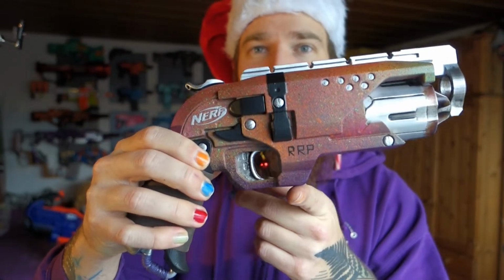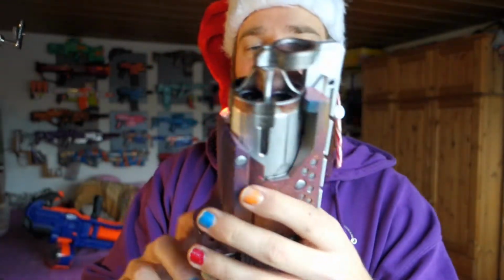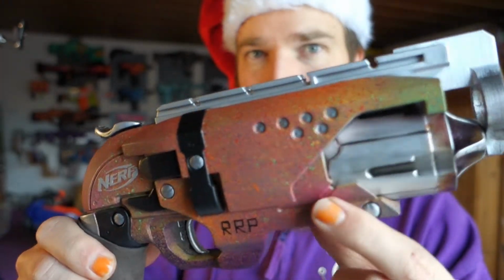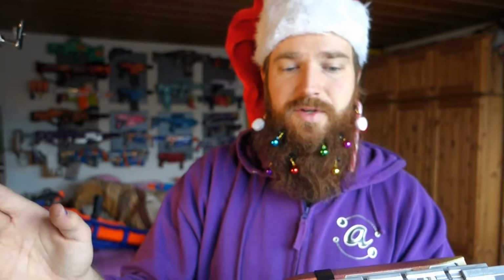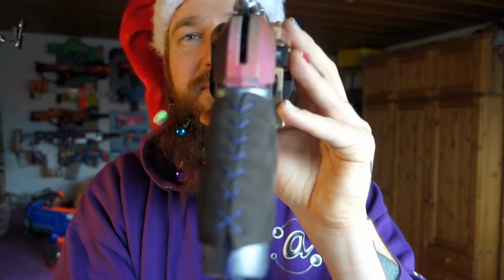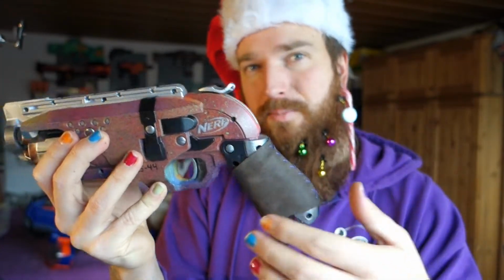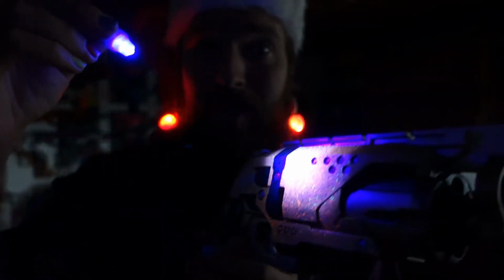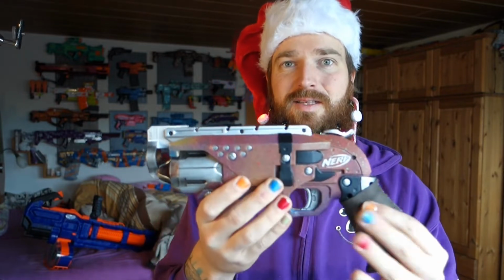Rainbow Mods #24: RRP LS-44 ~ SURPRISE GIVE AWAY BLASTER REVEALED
Aloha friends,
thanks to everyone who took part in my surprise blaster give away and congrats to Instagram user Minibread12 for winning this beauty.
In this video I show off the blaster so that you all can see what it was.

Until then, NERF ON!

Rainbow